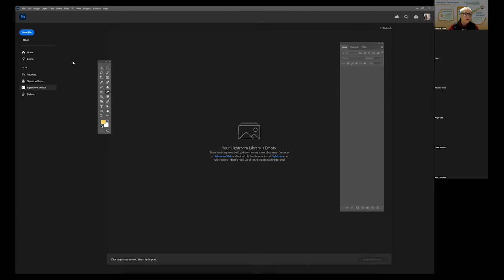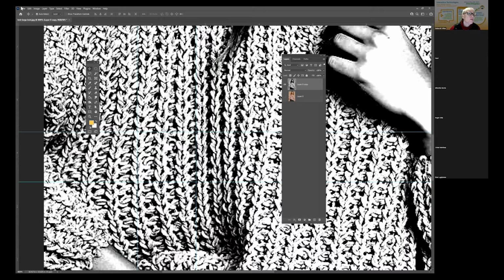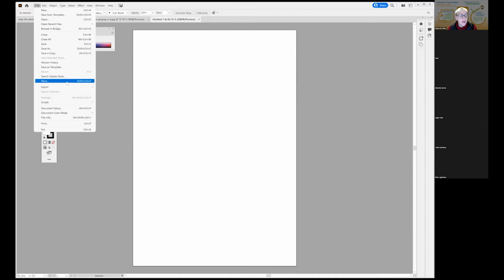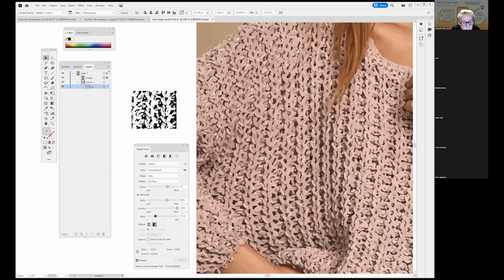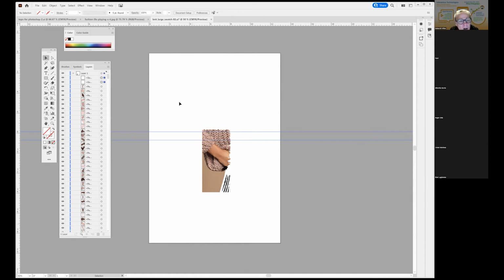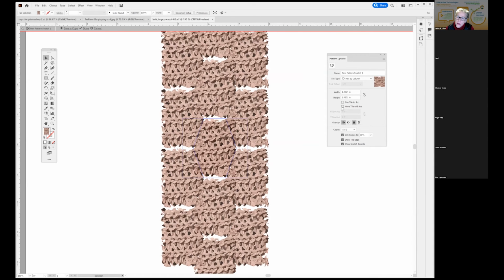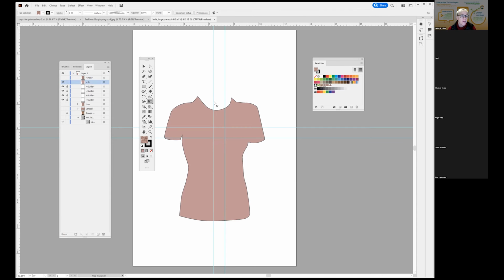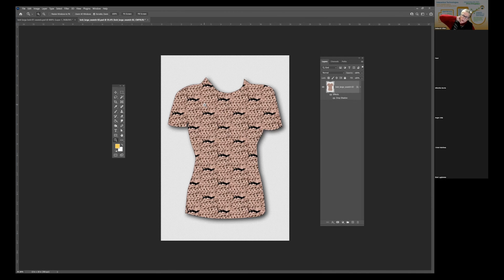Bitmap Pattern to Vector Pattern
Here are the steps we did in class where we converted a photo of a pattern and in ILLUS converted it to a vector pattern.